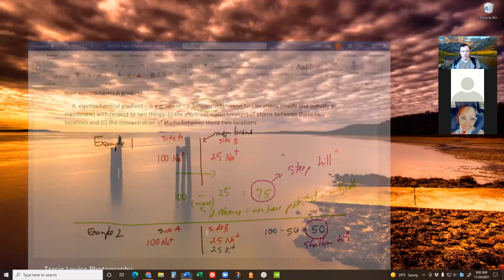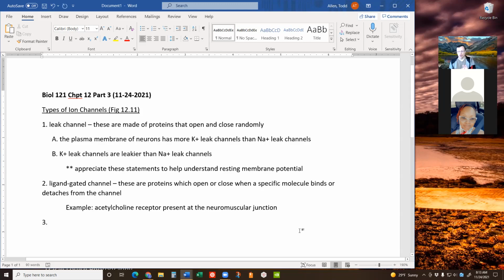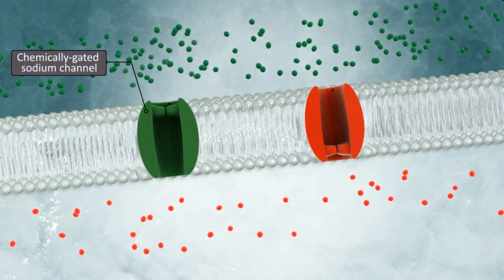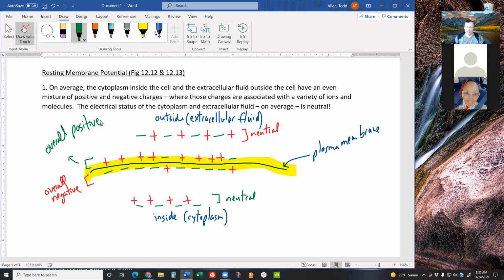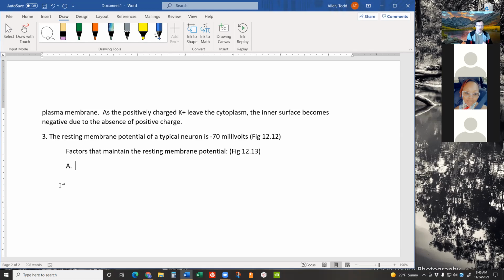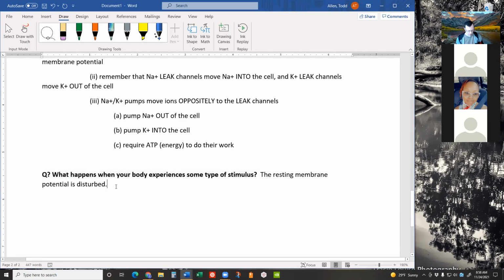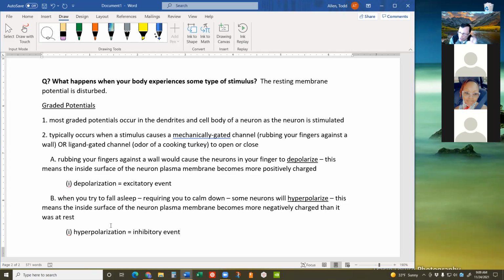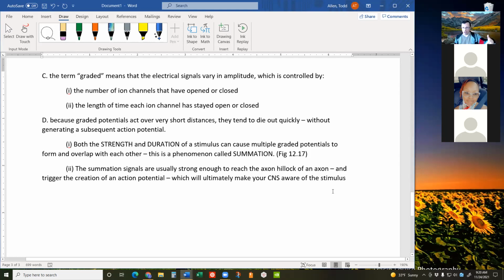Biol 121 Chpt 12 Part 3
ion channels; resting membrane potential; graded potentials